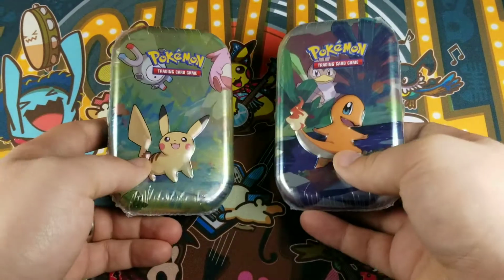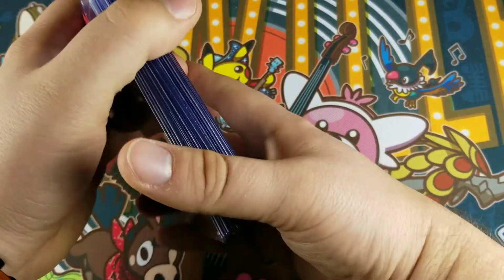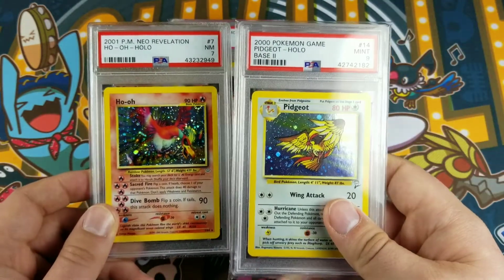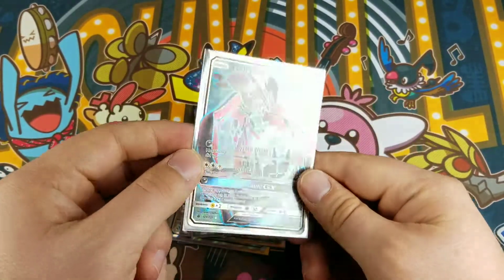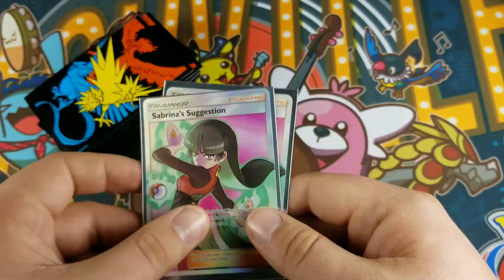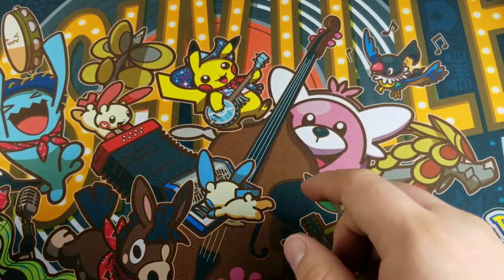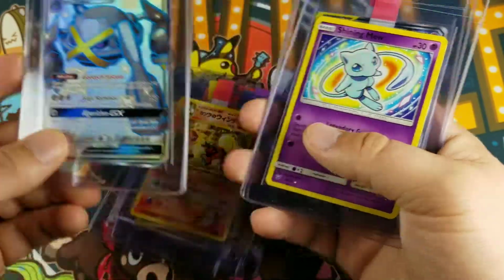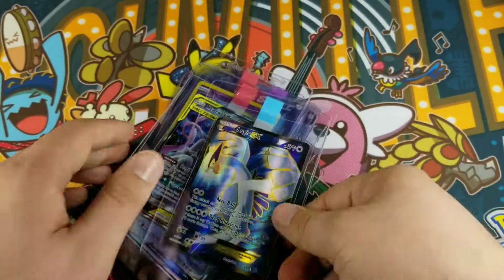Collection Update - November 2019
Comment on my Snupps moment to get entered in this giveaway!!